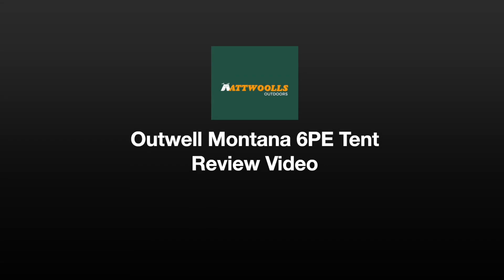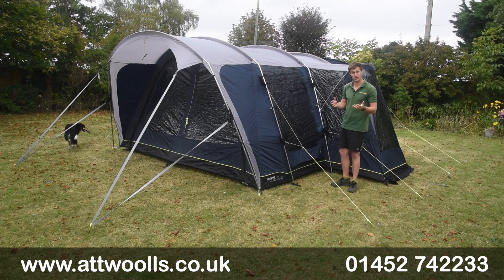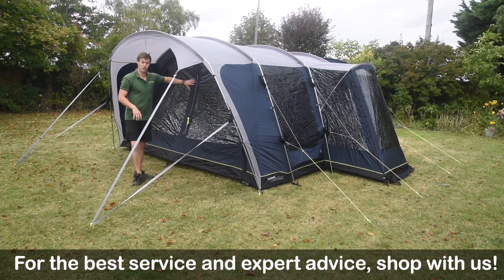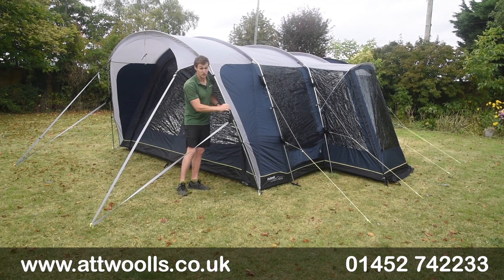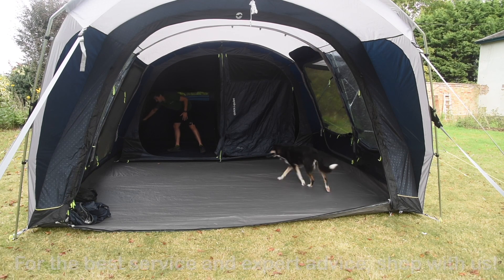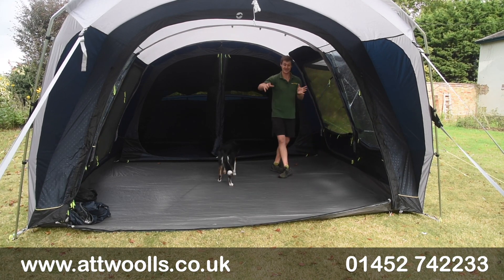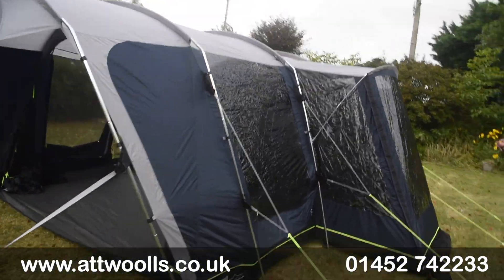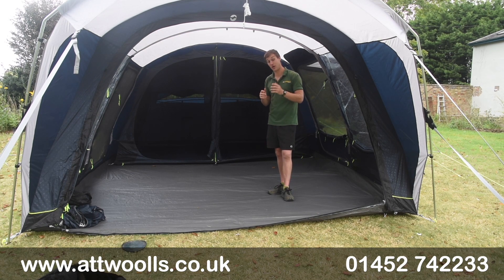Outwell Montana 6PE Tent Review 2023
In this is video Mike talks about the new Outwell Montana 6PE Tent.  Mike has also done a pitching video that shows you how easy the tent is to set up and you can follow the link below to see it.

Products in Video:
Outwell Montana 6PE Tent